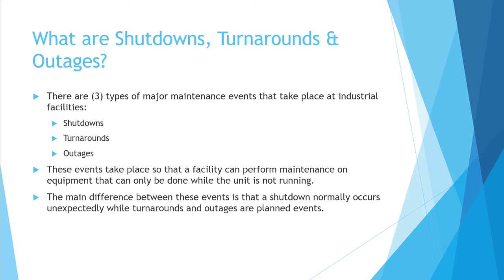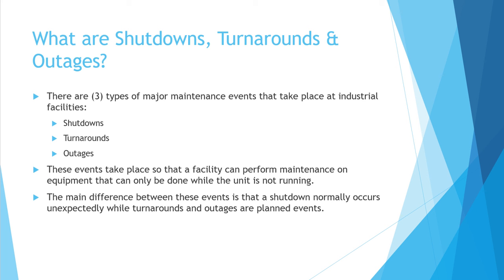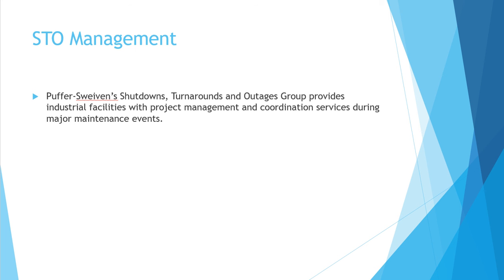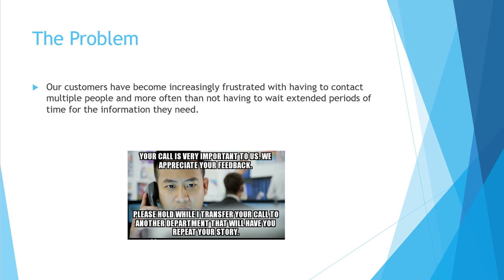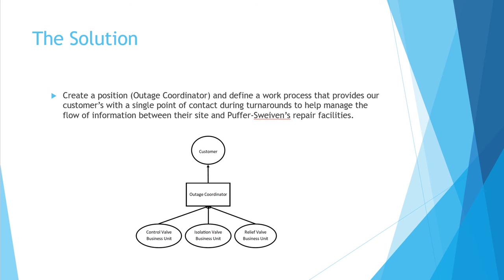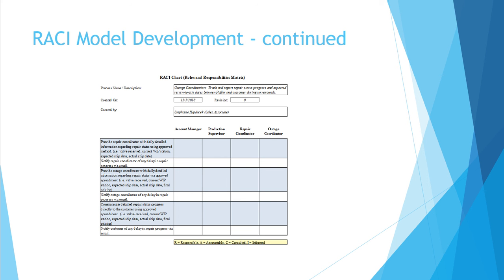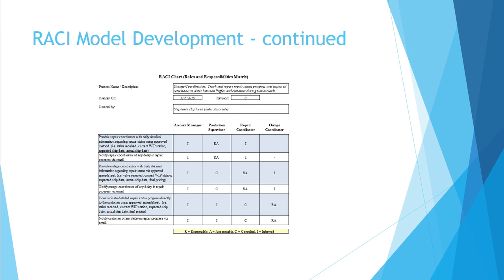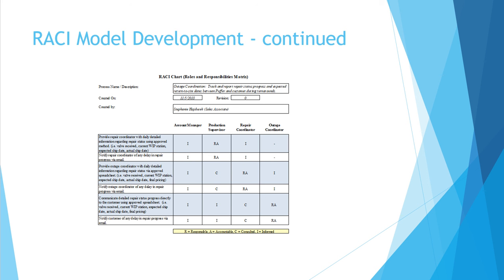Final Presentation - IET400 Senior Project